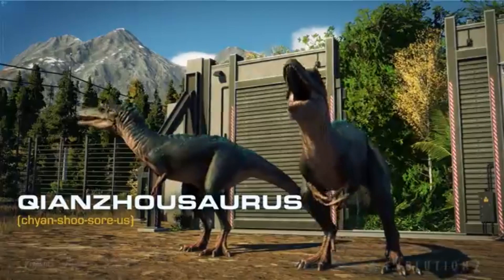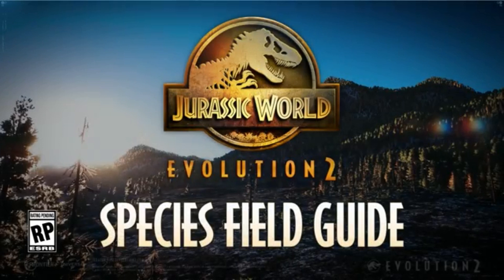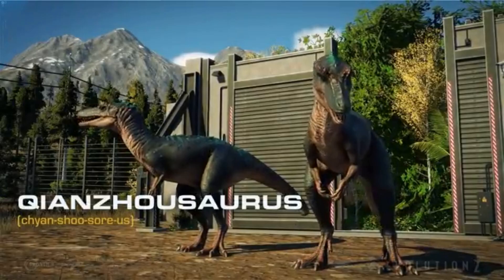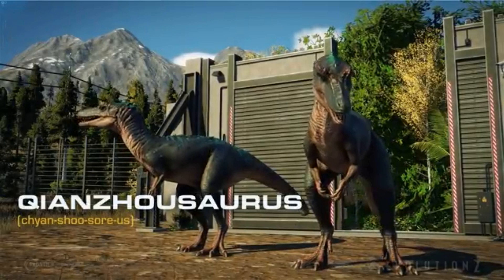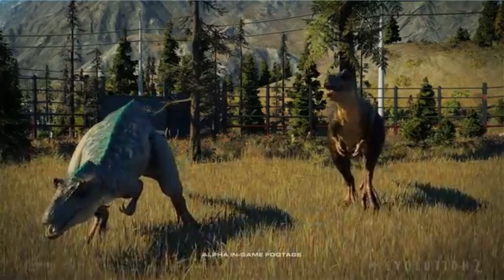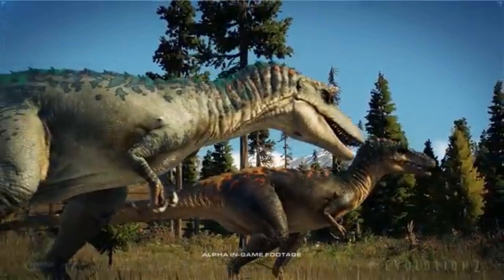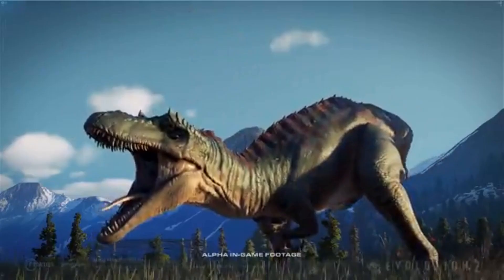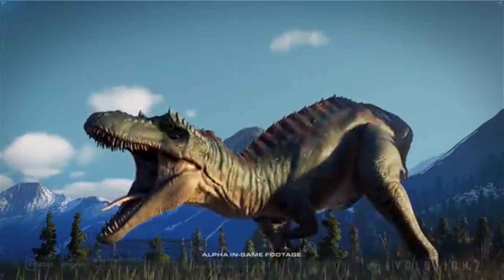Jurassic World Evolution 2 Species Field Guide: Qianzhousaurus Analysis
Here is the Species Field Guide for a more obscure Dinosaur for Jurassic World Evolution 2, the Qianzhousaurus (AKA the Pinocchio Rex)! A smaller relative of the T-Rex from Asia! Enjoy!